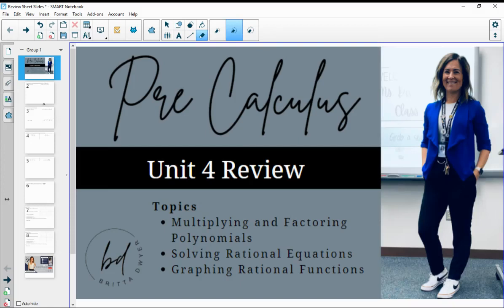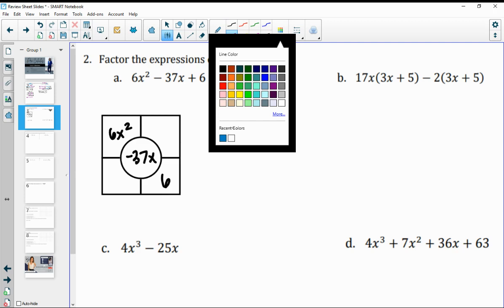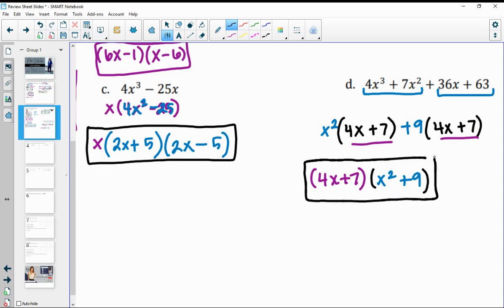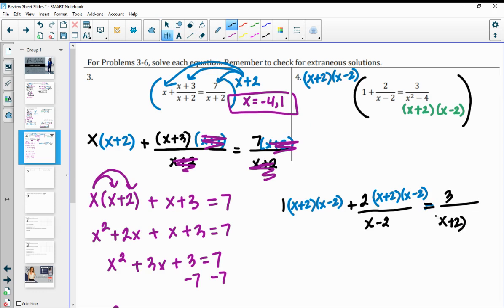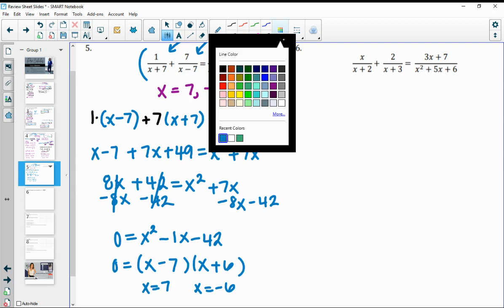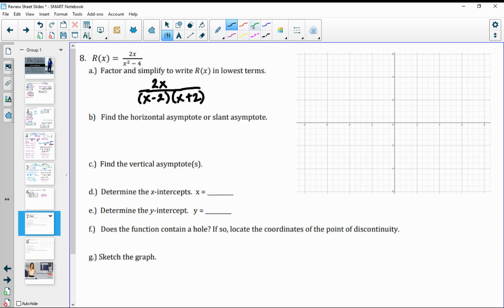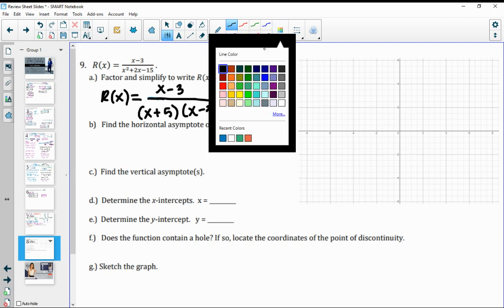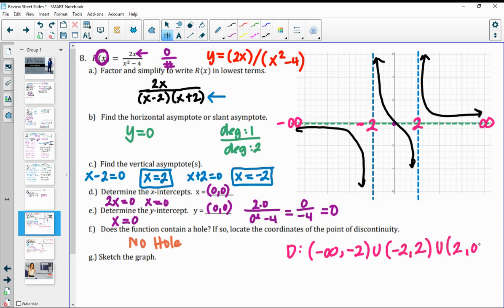Pre Calc Unit 4 Review 2022 - 2023